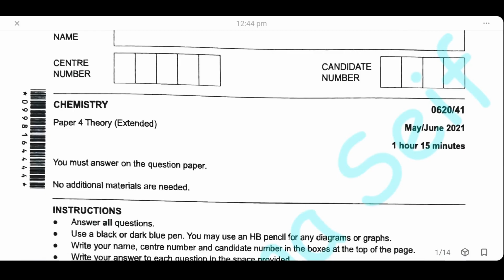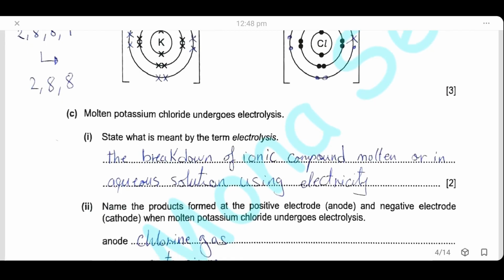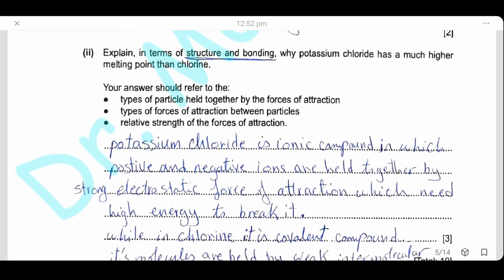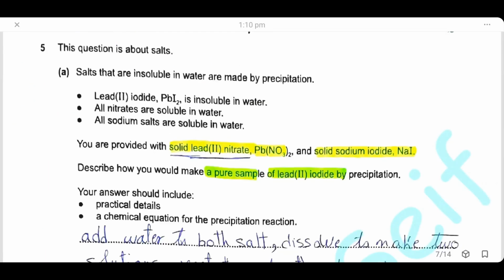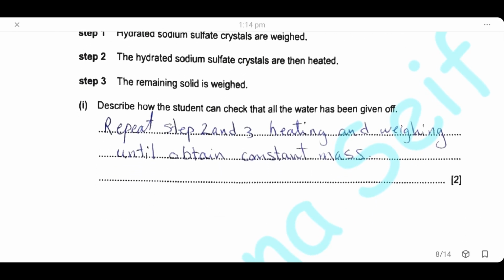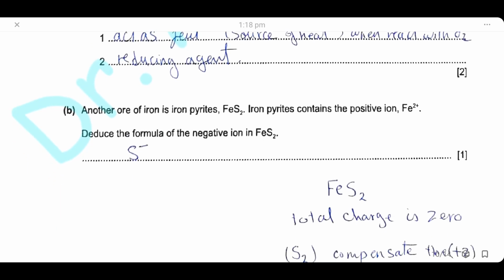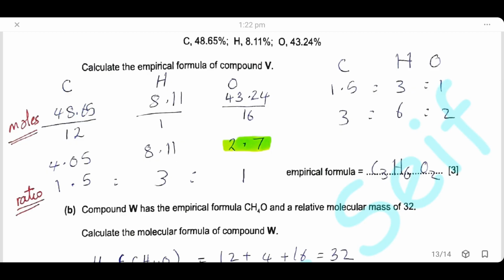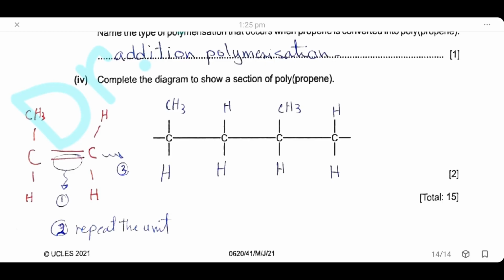Chemistry IGCSE Past Paper 0620/41/m/j/21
Hello everyone  ^_^

In this video we will solve and explain Cambridge IGCSE chemistry paper 41
May/June 2021.

Hope that this video can be useful for everyone and helpful before your examination !!